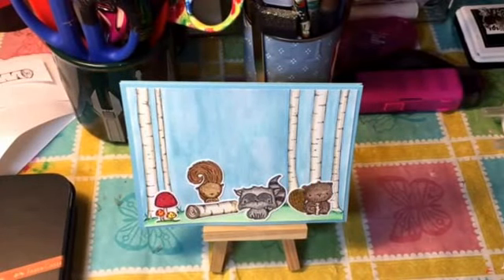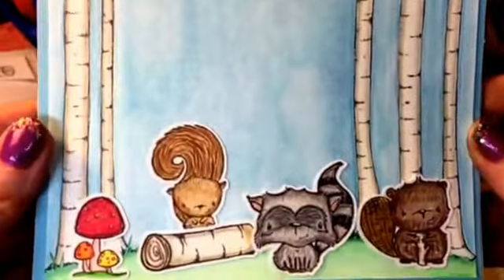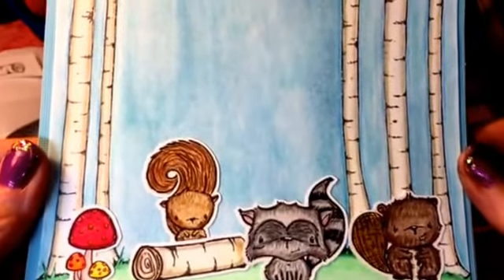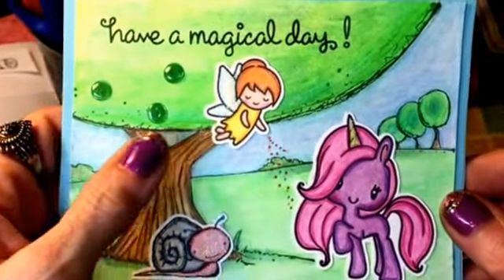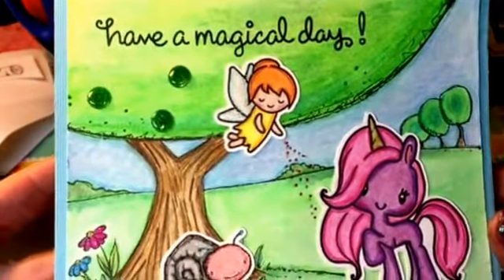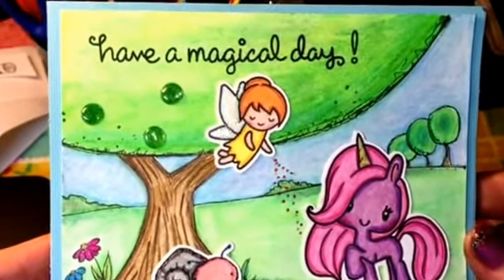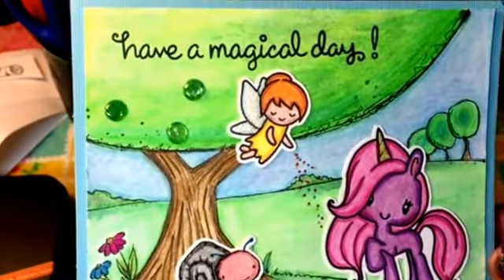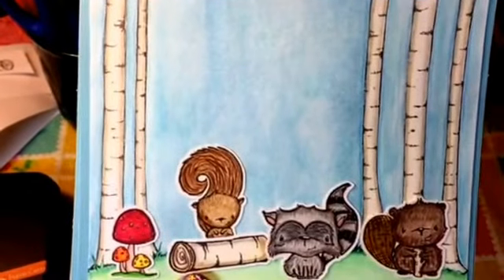Card share what I created today.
Stamps used purple onion design, lawn fawn, the greeting farm